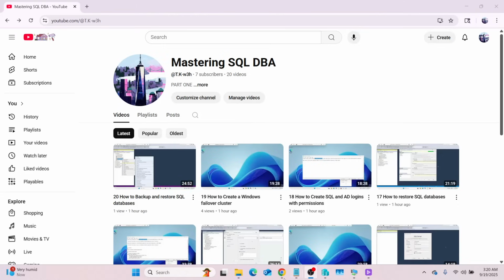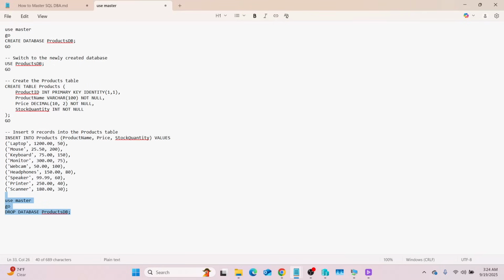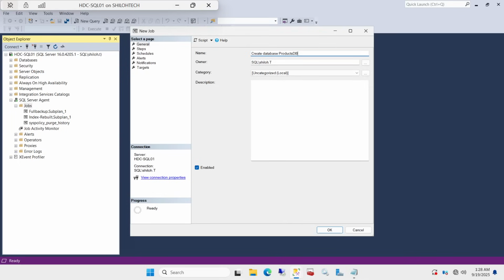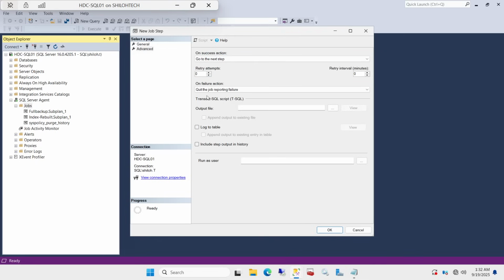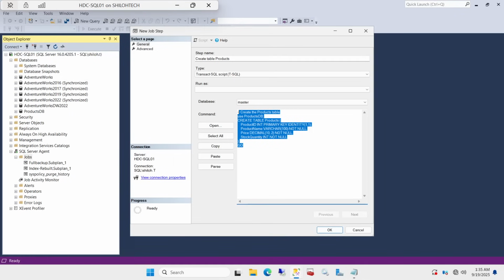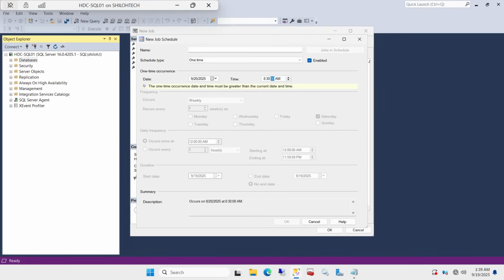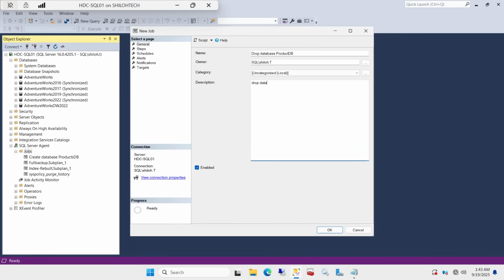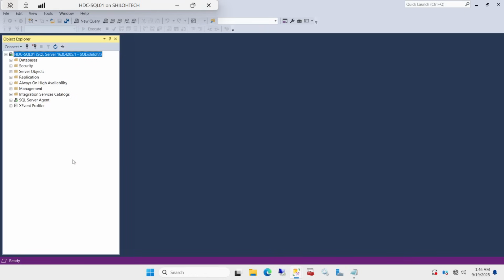25 How to Create SQL agent jobs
Step by Step process on how to Create SQL agent jobs